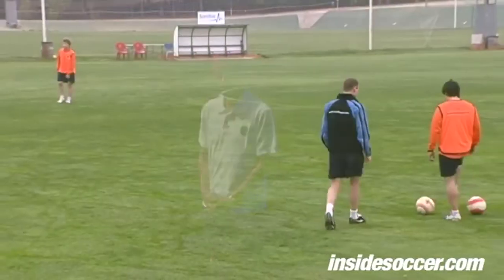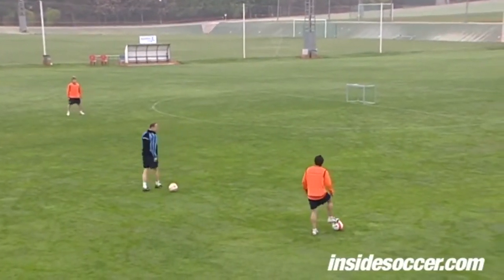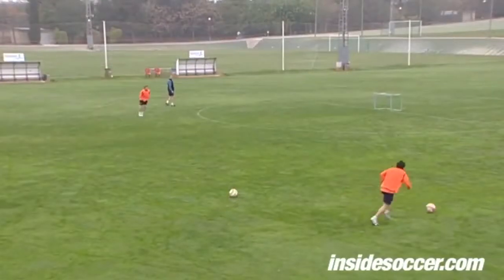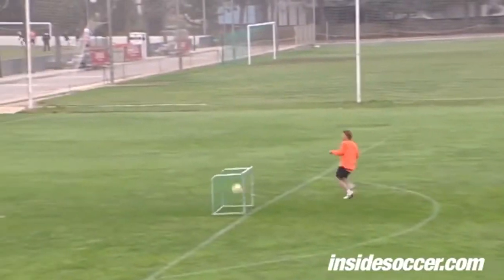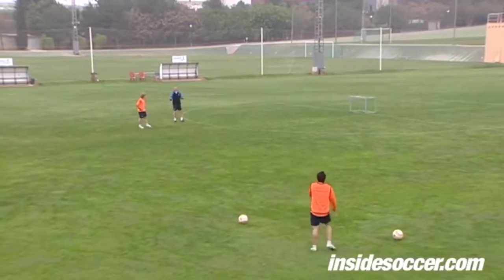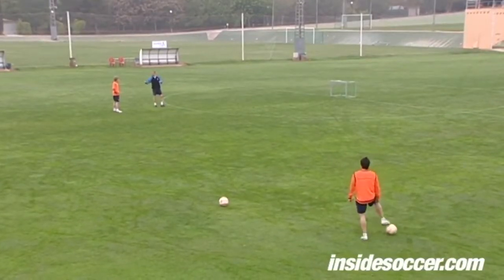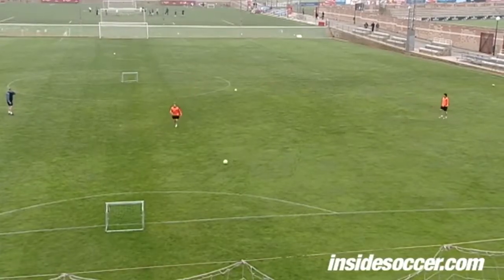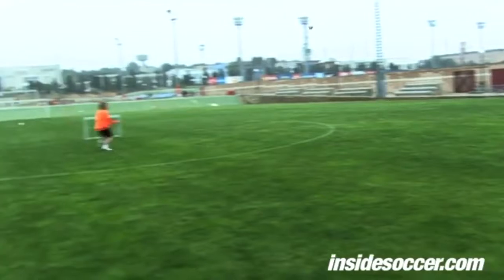Jens Bangsbo Speed Drill